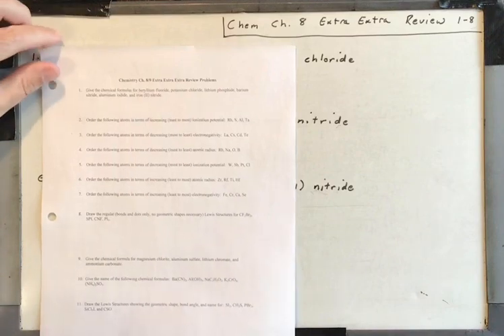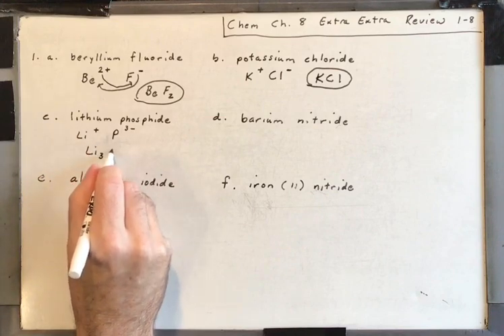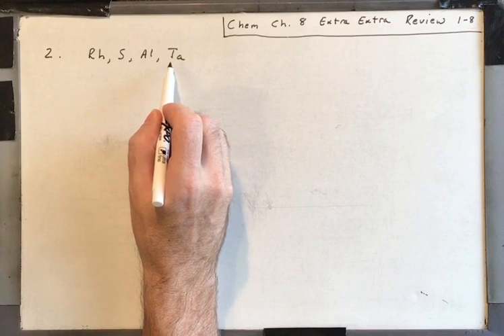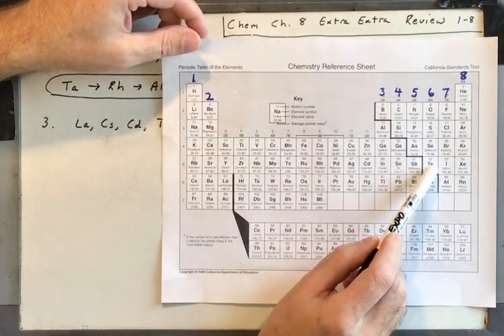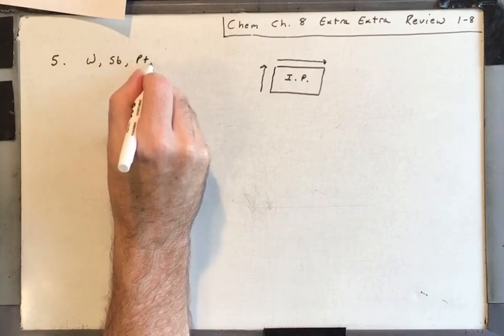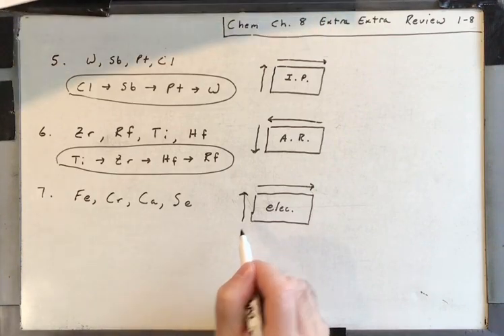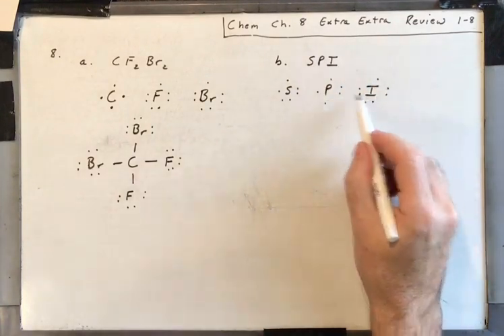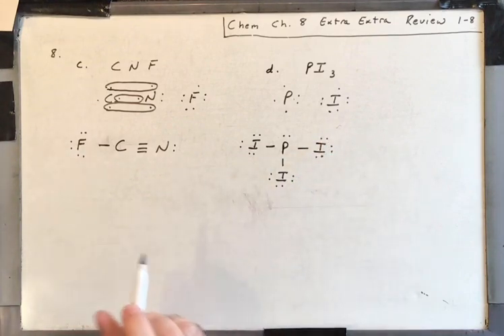Chem Ch 8 Review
Chemistry Chapter 8 Review